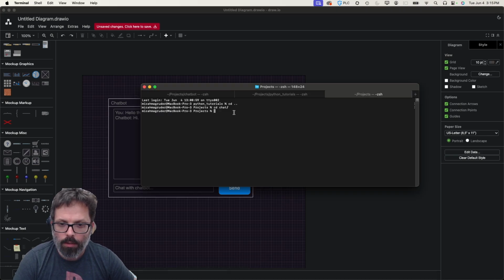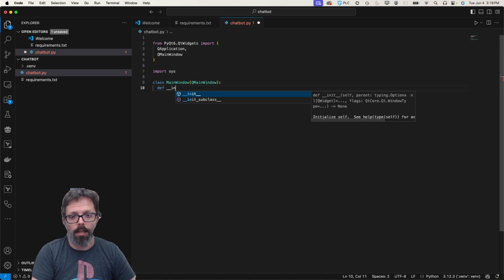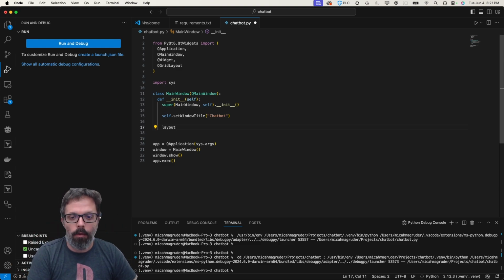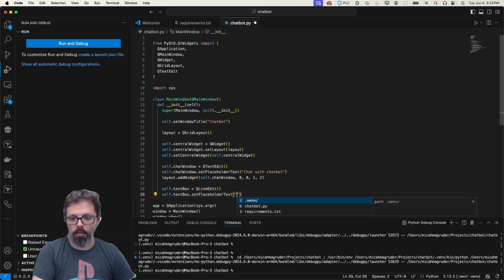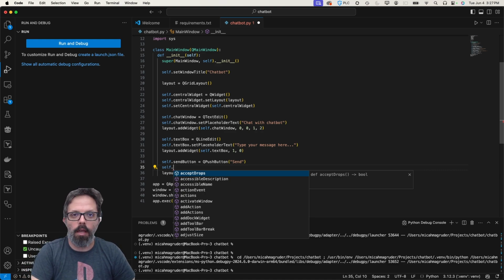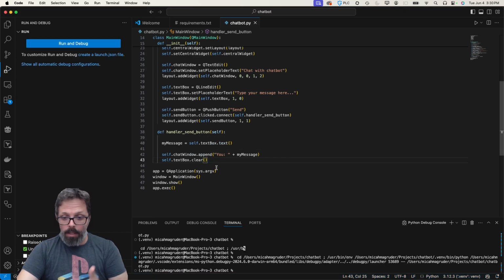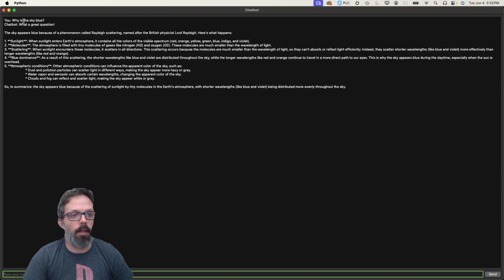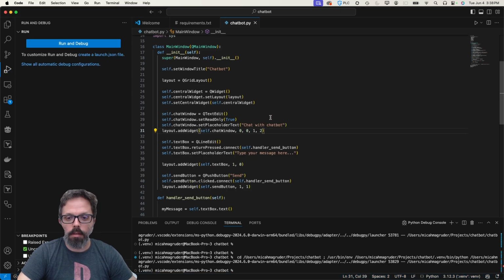Build a chatbot using PyQt6 and Ollama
The QT Framework is an excellent first choice in learning UI development and what better way to learn than with a simple demo integrating it with a local LLM running. Links below (pending verification so will make them clickable as soon as I can).